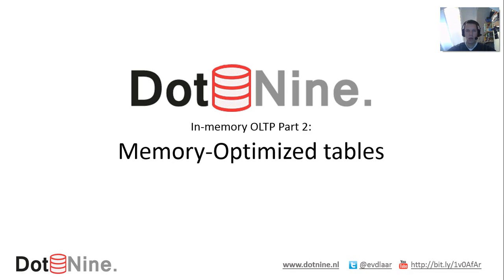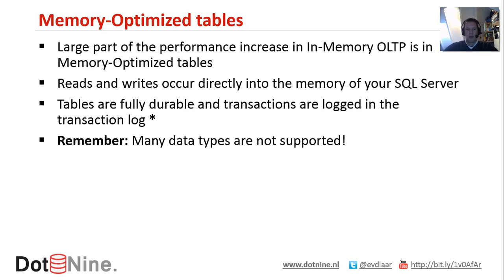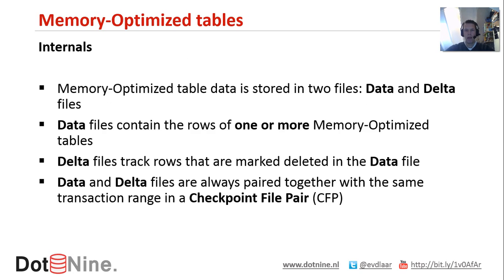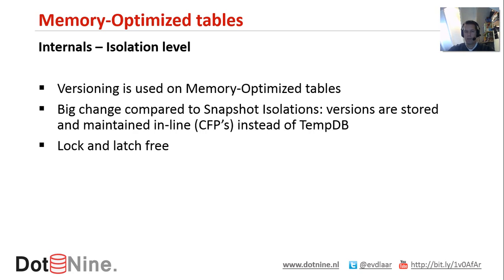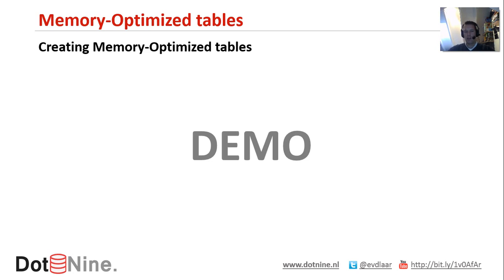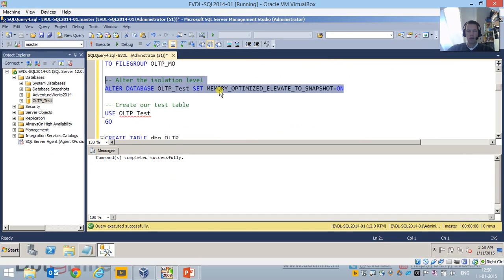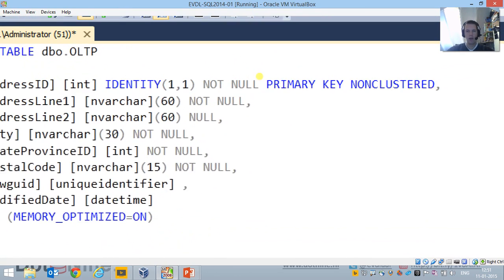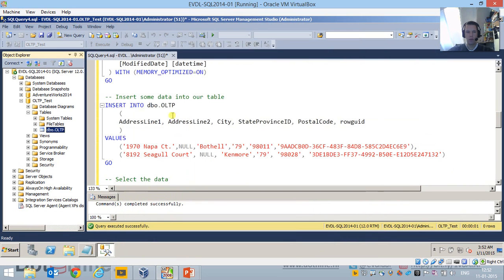In-Memory OLTP Part 2 : Memory-Optimized tables